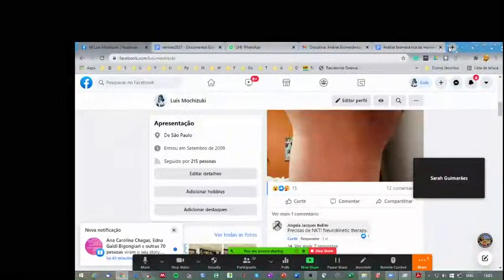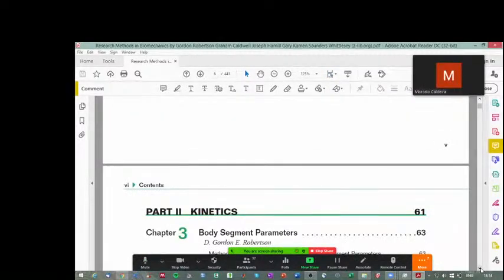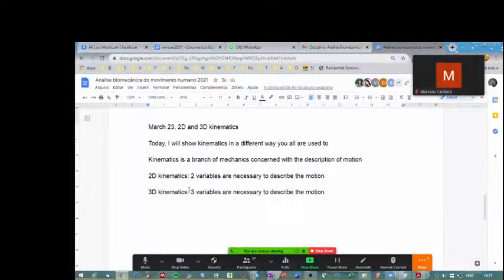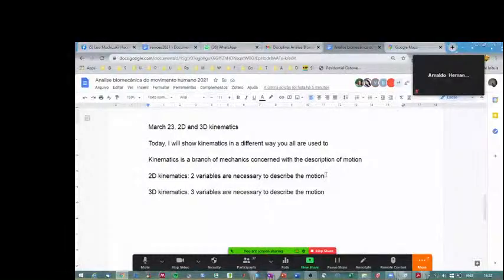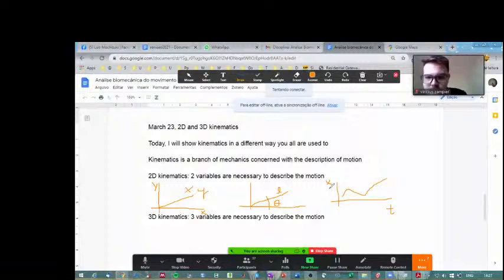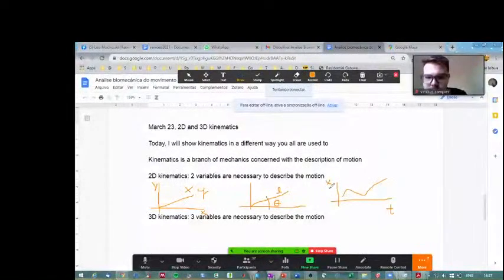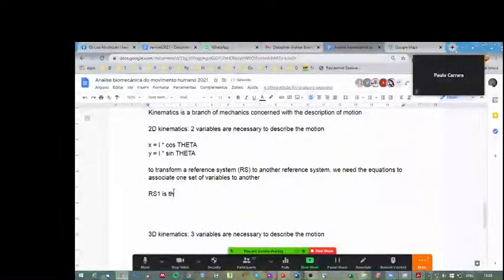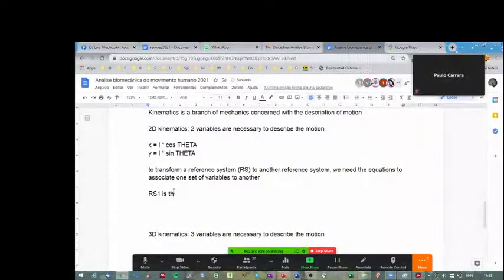CAF5006-2021: 2D and 3D kinematics